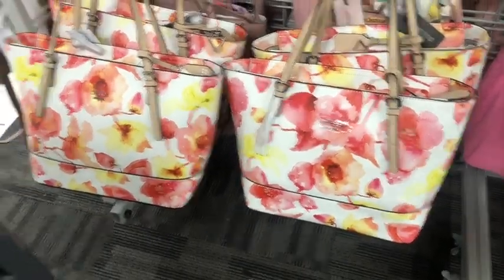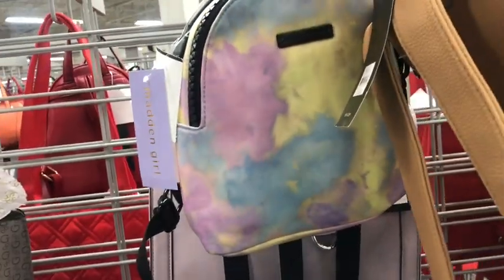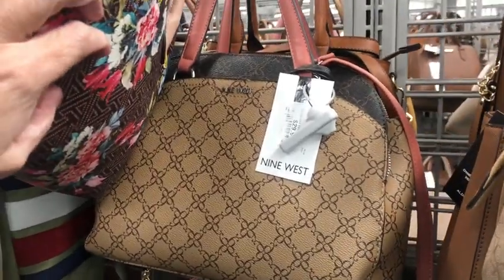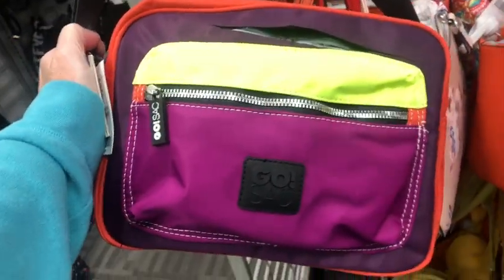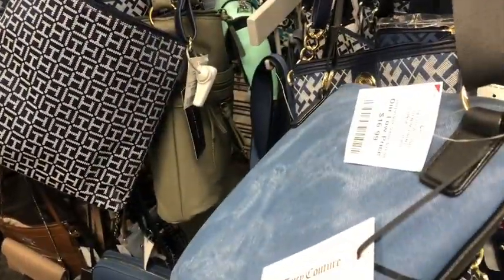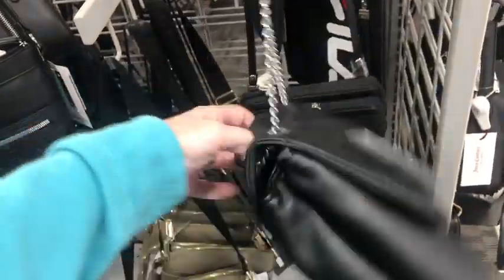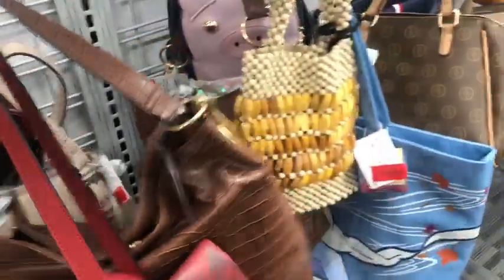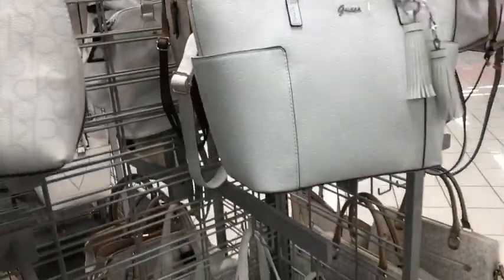Burlington "BAG" Factory! The Biggest in So. Cal! PURSE WALK THROUGH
Happy Thursday y'all! Hope you enjoy the eye candy!
Hugs!